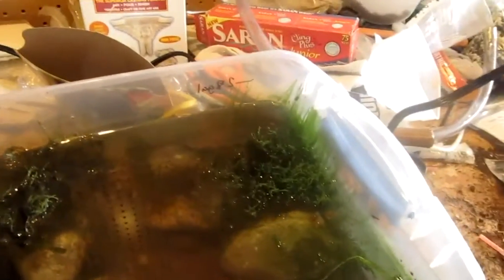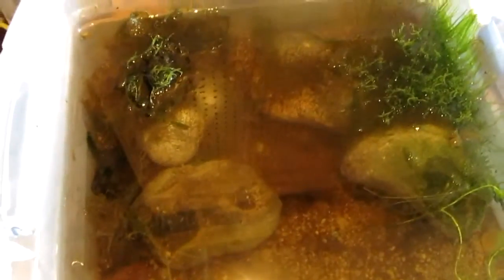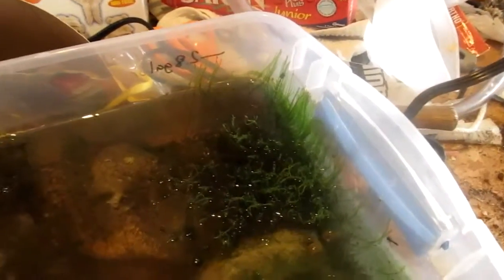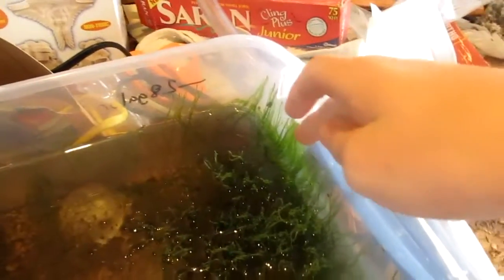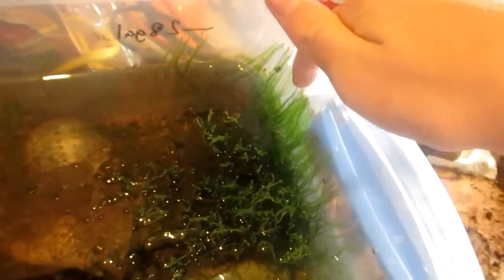Whats this java moss doing?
Thought I'd share this awesomeness with you. :)